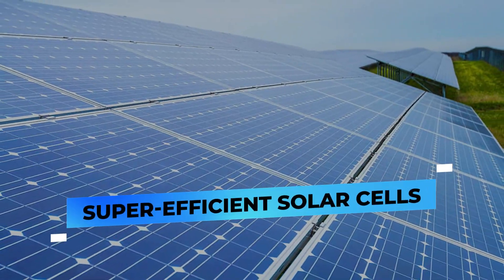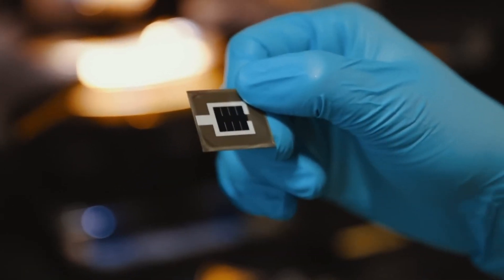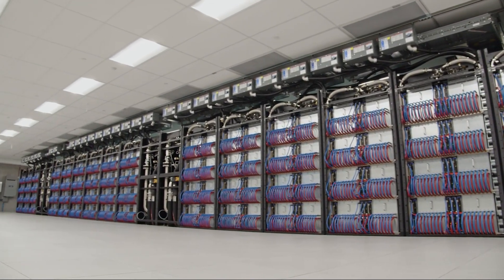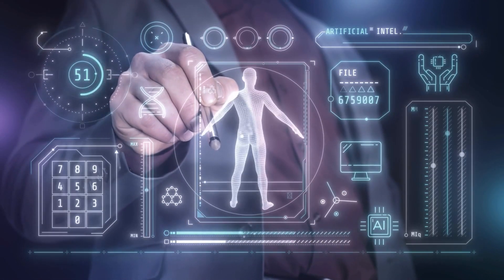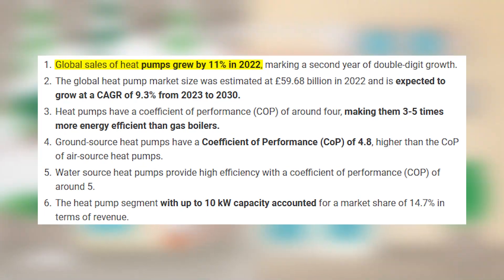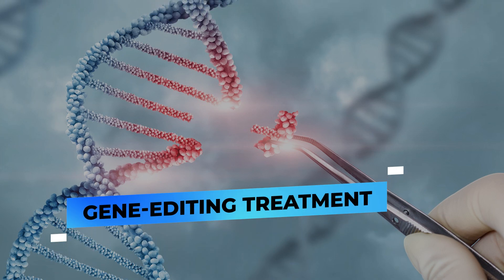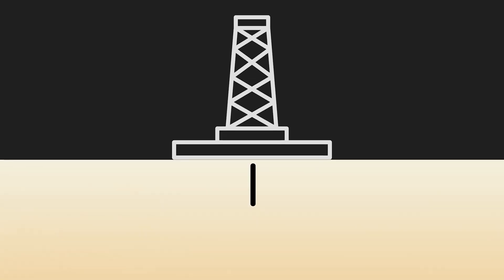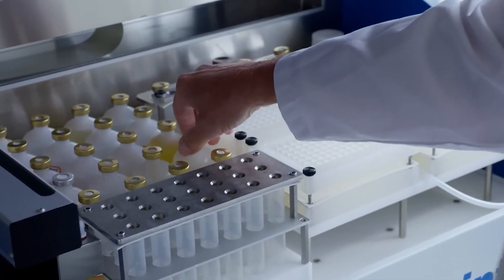Most Breakthrough Technologies 2024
Every now and then, we scout out technologies with the potential to make a significant difference globally. Here's a rundown of the latest advancements we believe are truly game changers at the moment.
0:00 Introduction
0:20 Super-efficient solar cells
1:41 Exascale Computers
3:38 Generative AI
5:11 Heat Pumps
6:12 Extended Reality (VR/AR/XR)
7:08 Gene-editing Treatment
8:17 Enhanced geothermal systems
9:18 Weight-loss drugs